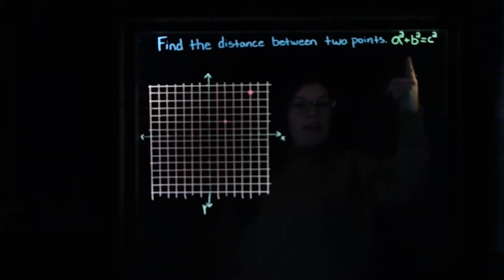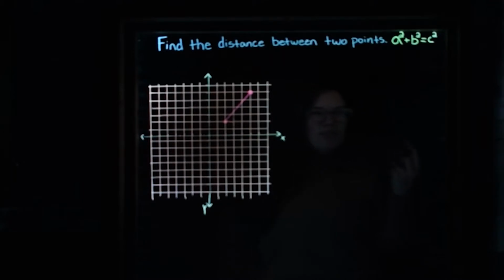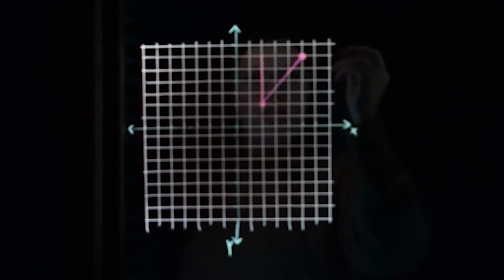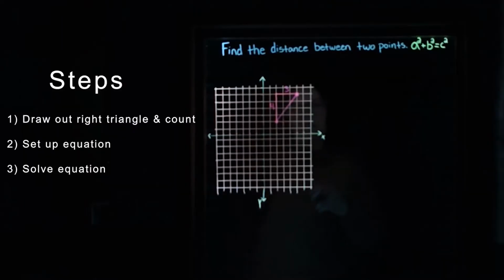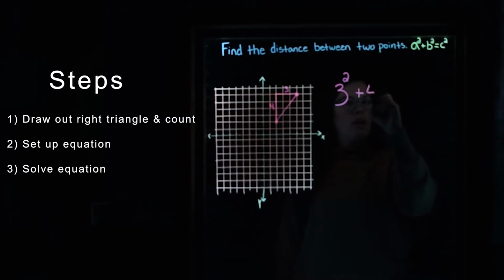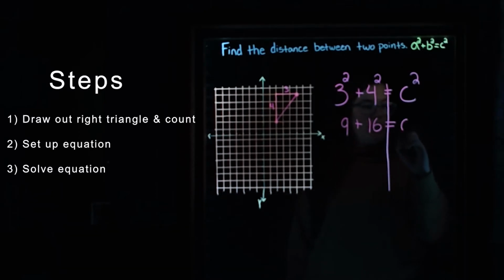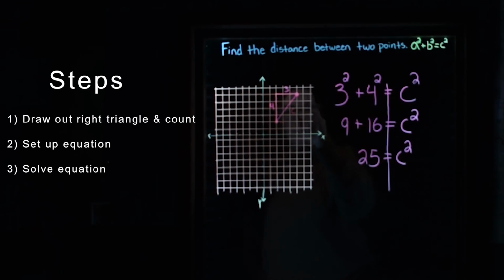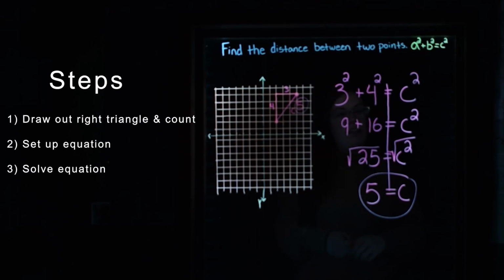Find the distance between two points on a graph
Use Pythagorean Theorem to find the distance of two points on a graph.